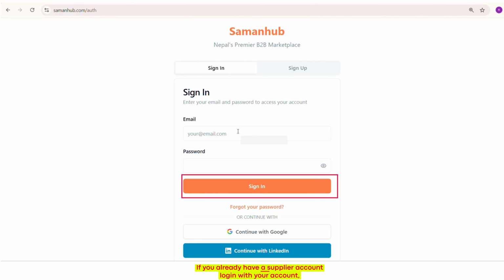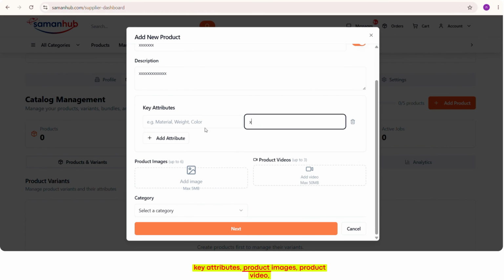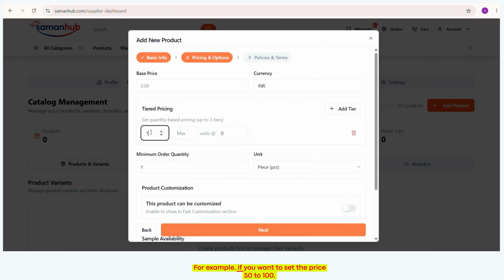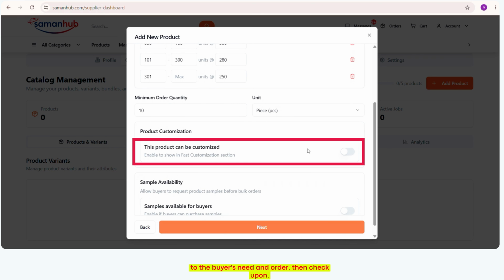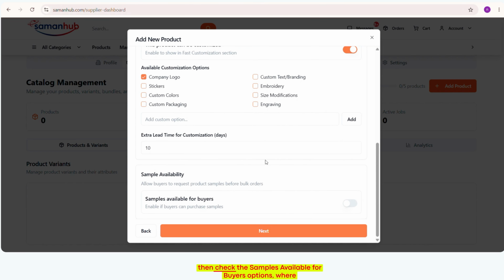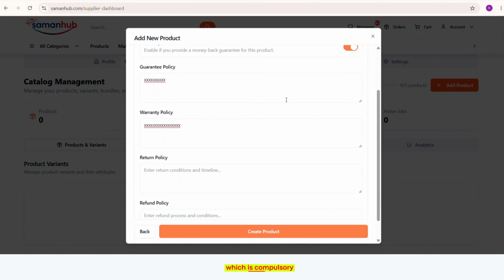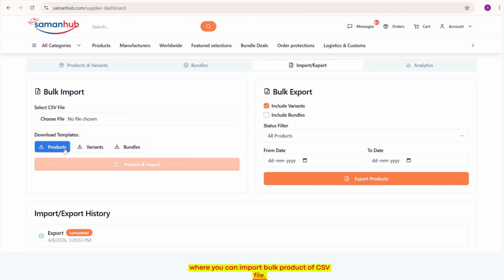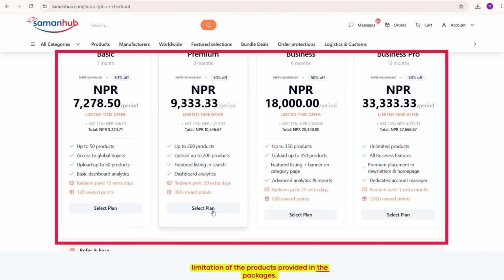How to Upload Products on Samanhub.com | Complete Step-by-Step Guide for Suppliers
📦 Learn how to upload products on Samanhub.com and showcase your business to local, national, and international buyers.

In this video, you'll learn:
✅ How to add a new product
✅ How to upload product images
✅ How to enter product details
✅ How to publish your listing
✅ Tips to attract more buyers

Start growing your business with Samanhub.com today.

Visit: Samanhub.com